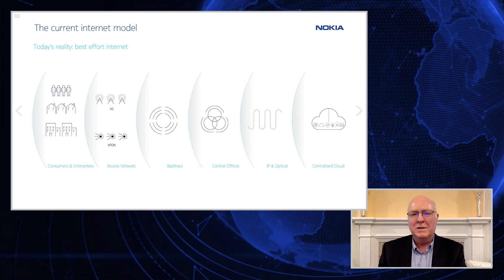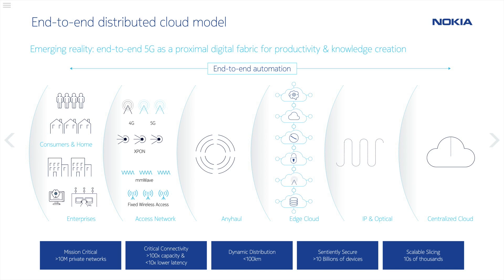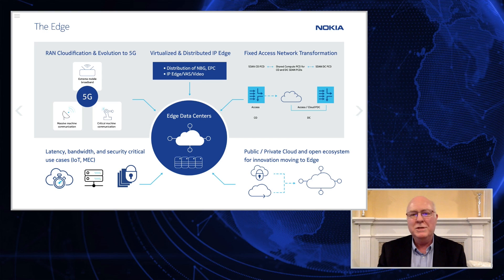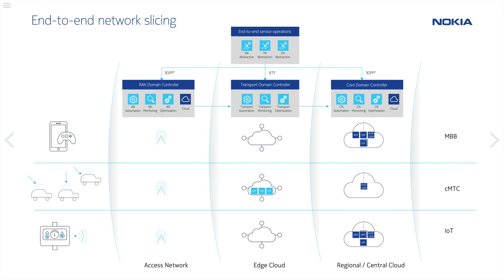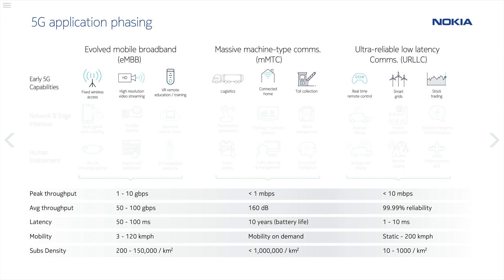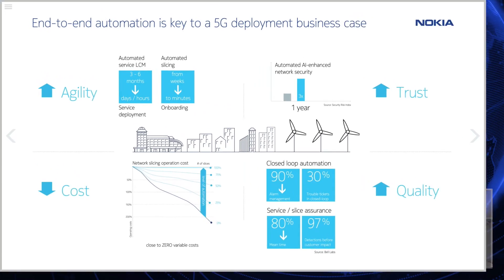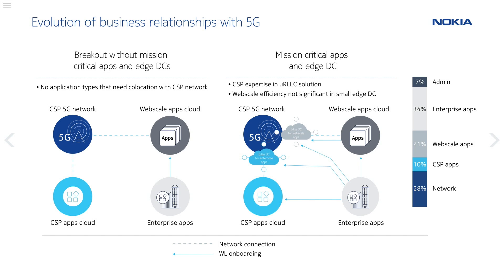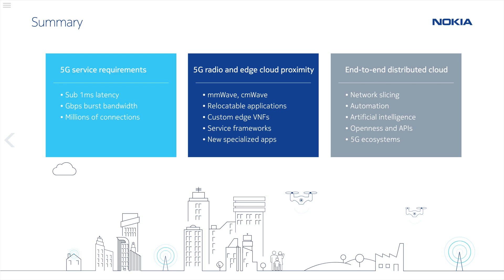Unlocking 5G with end-to-end distributed cloud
Bryan Davies explains how the introduction of 5G leads naturally to the reorganization of centralized networks into an end-to-end distributed cloud, and what it means for service providers.

5G is more than just a radio upgrade. It brings with it new network capabilities like support for very low latency and massive device interconnectivity. This enables new service opportunities, but the current centralized nature of networks can’t deliver them.

As 5G progresses, networks will become distributed across hundreds of edge clouds. This will have many impacts on the service provider business:

CSP business plans will need to accommodate service mix changes
Automation will be required to handle the added complexity
Business relationships with enterprises and webscales will change

In short, the service provider business will undergo rapid change in a short time at a fundamental level. Is your network and business ready for this?

Recorded May 2021 using TelecomTV’s Smart Studio service